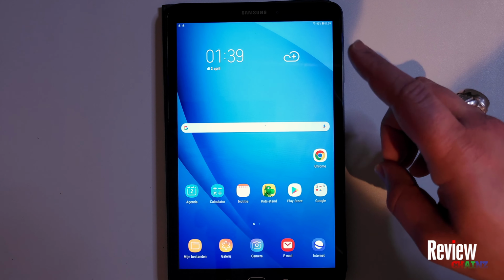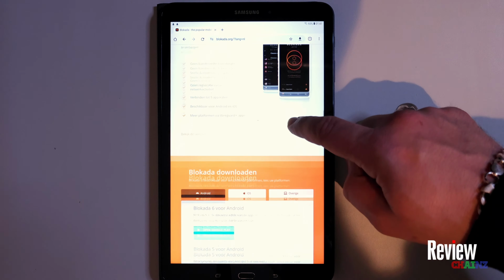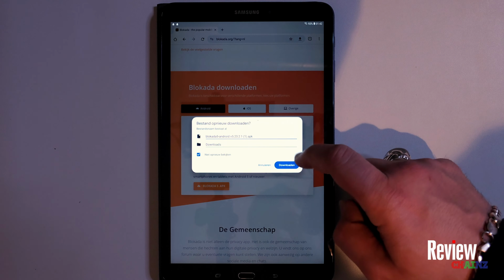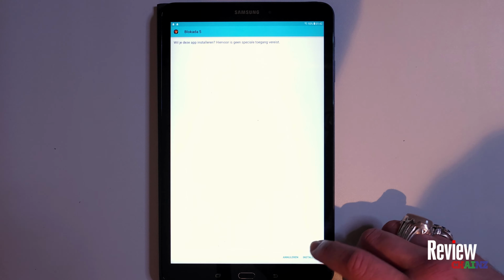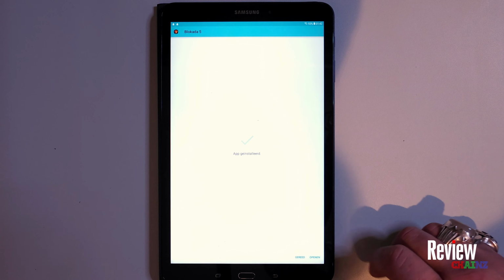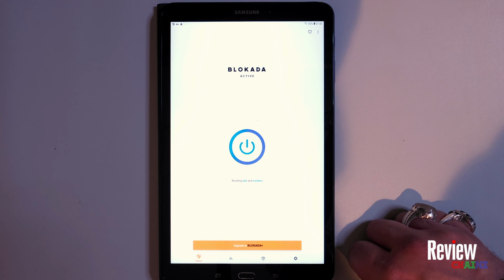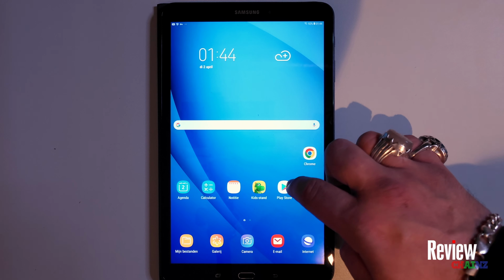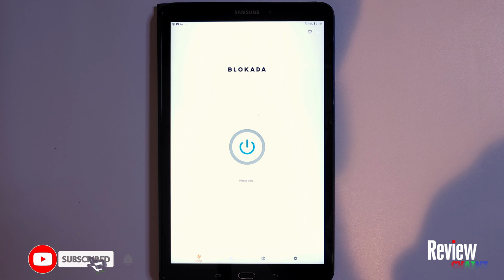The Ultimate Guide to Blocking Ads on Android (2025)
Blocking Ad's everywhere on your phone is possible!

In this video we show you how to block ad's everywhere on A tablet or a Smartphone as long as it is running Android.

You will need to download the Blokada app to block al the ad's and we will show you how.

No advertisements for you anymore with this ad blocker!

We hope you like this video about blocking ad's on android, if you have any questions about the ad blocker please write it down in the comments.

A Thanks or a Like would be wonderful!